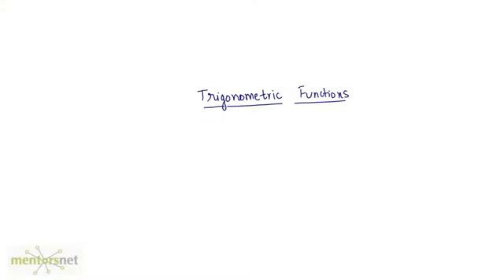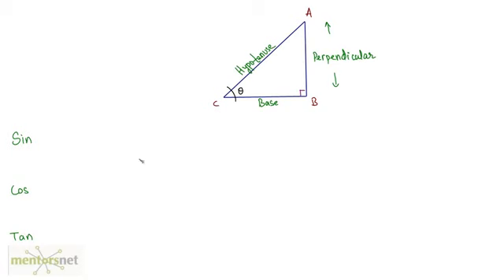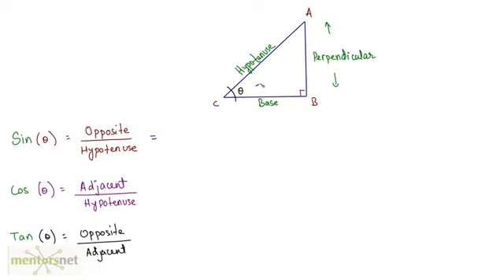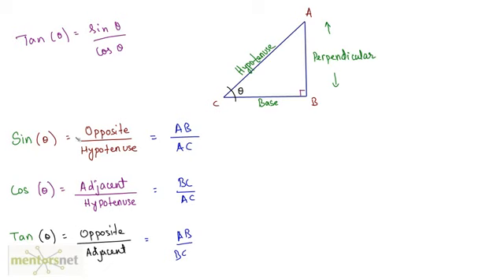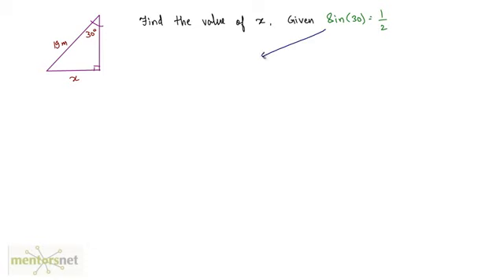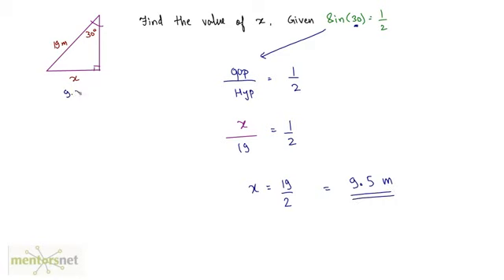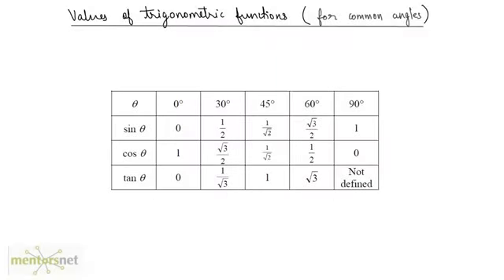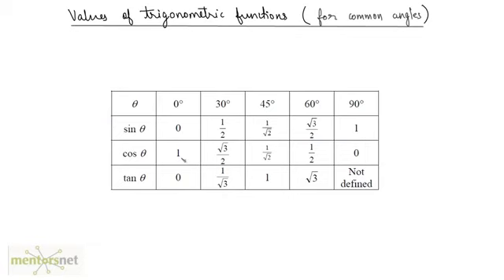QT 198 Trigonametric Functions